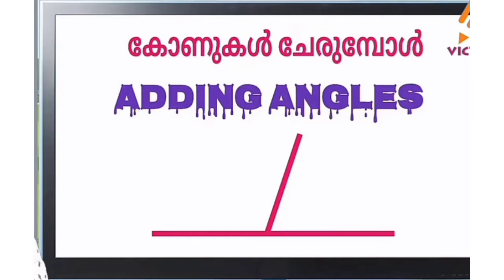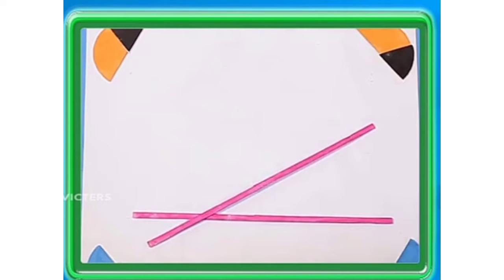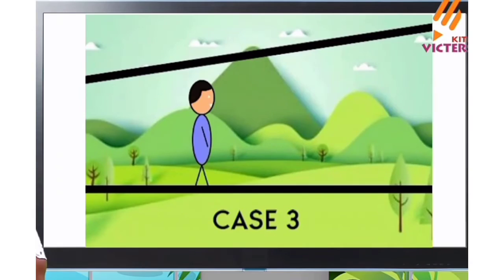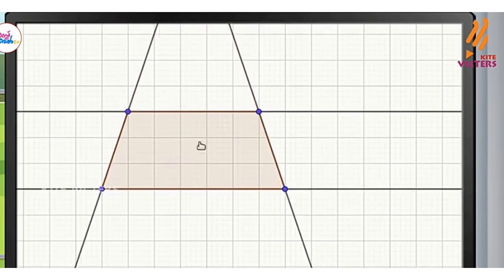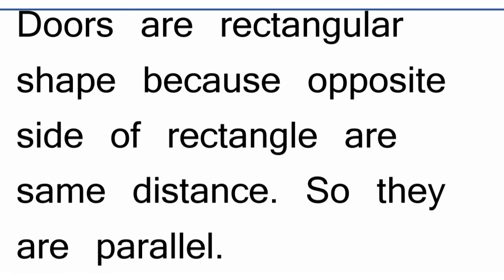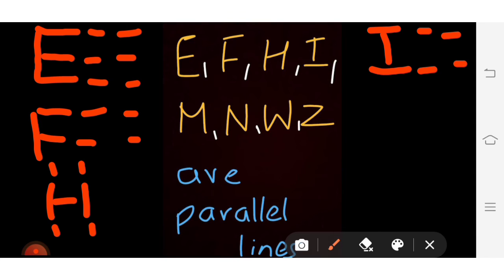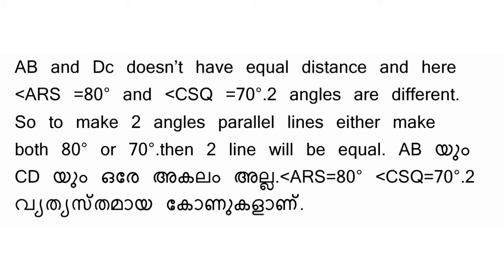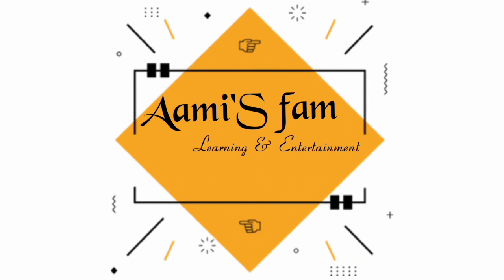first bell 2.0 | Mathematics | standard 7 | class 3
first bell 2.0 | Mathematics | standard 7 | class 3 ‎@Aamis Fam